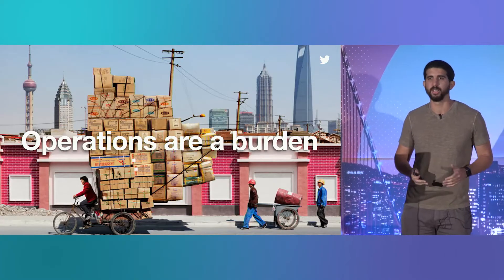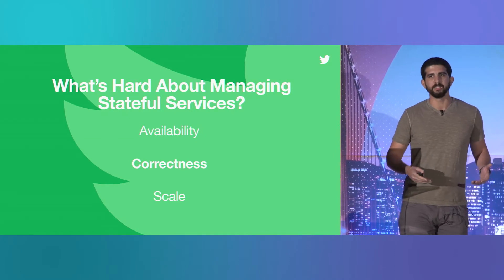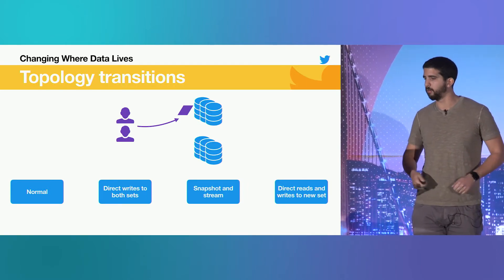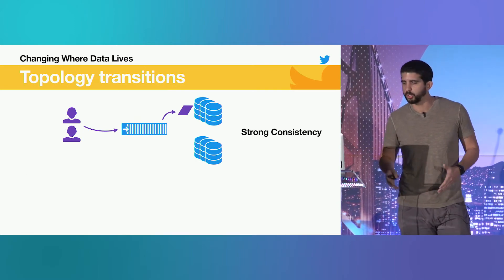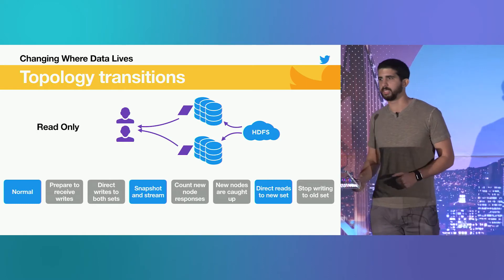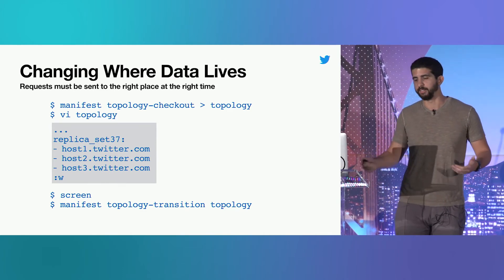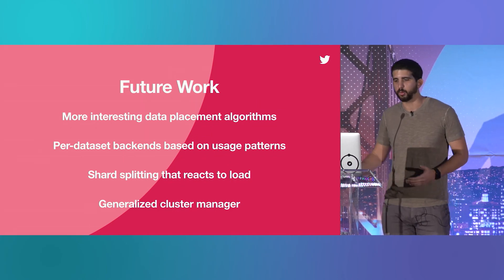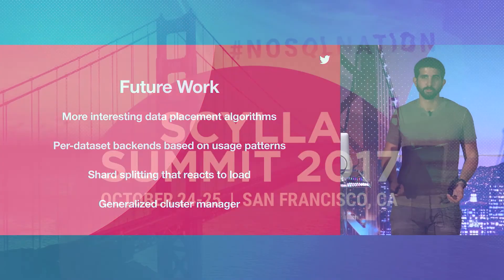Scylla Summit 2017: Managing 10,000 Node Storage Clusters at Twitter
If you’ve ever run a distributed database, you know that managing stateful systems is time-consuming and hard. Boaz of Twitter discusses why that is, the path they took to make Twitter’s Manhattan database easy to run with thousands of nodes and multiple feature sets, and how you should think about operations.